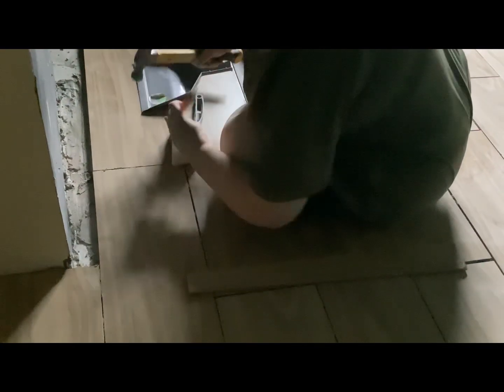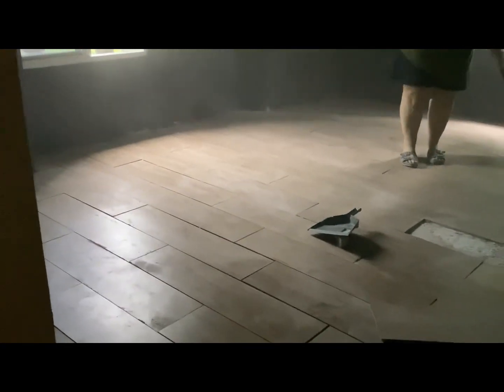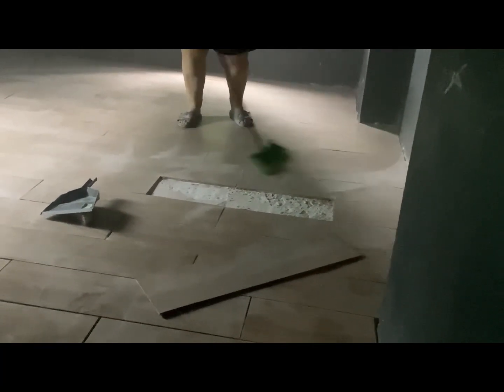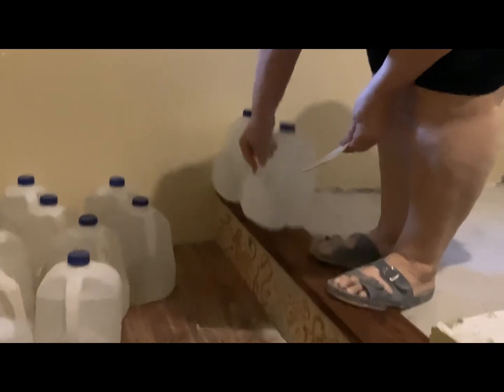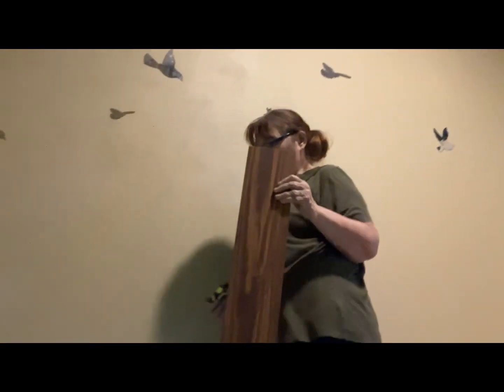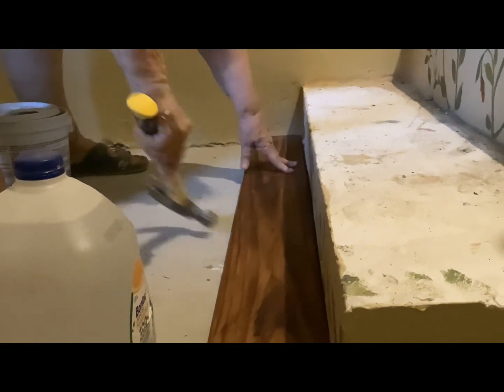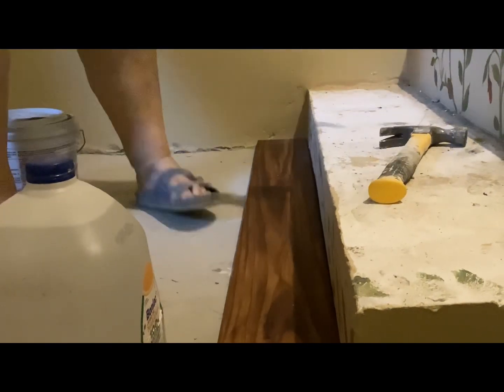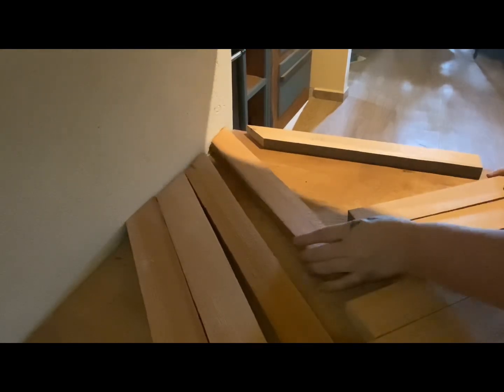The Door Painting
I finally finished painting the door. Mom finished tiling my bedroom and started working on the hall.
She is putting more wood planks on the staircase and I started working on the kitchen counter.